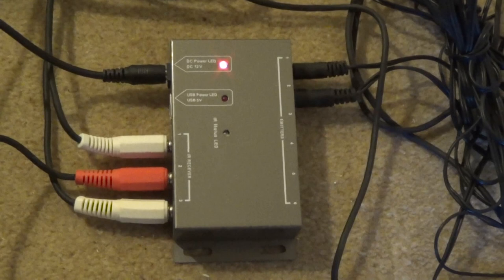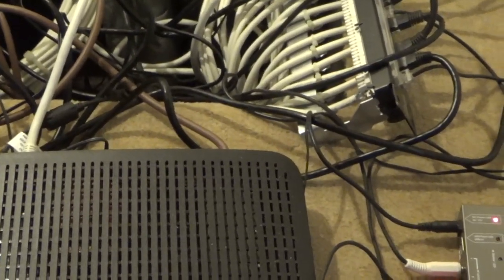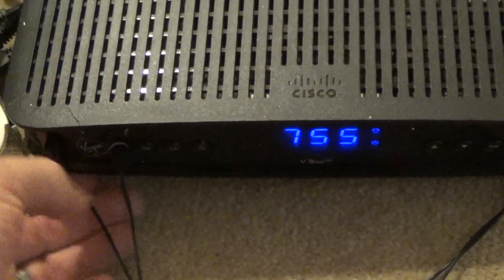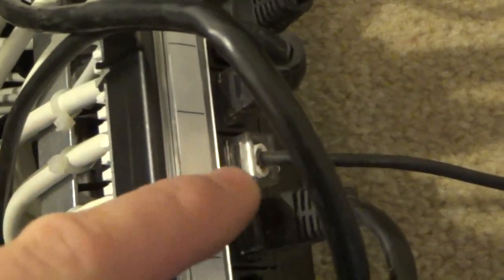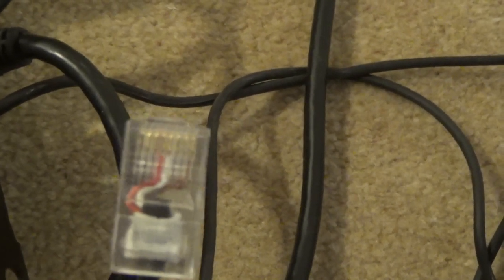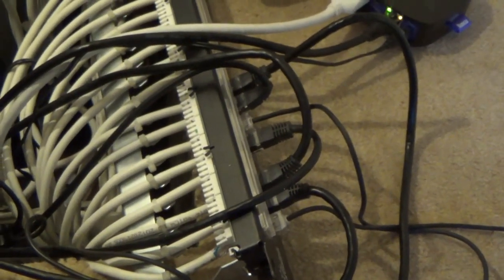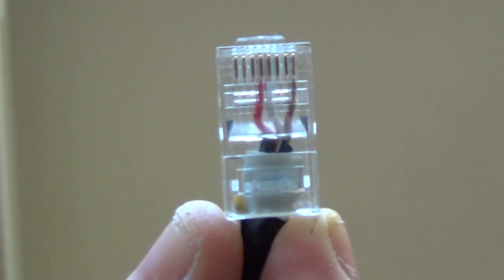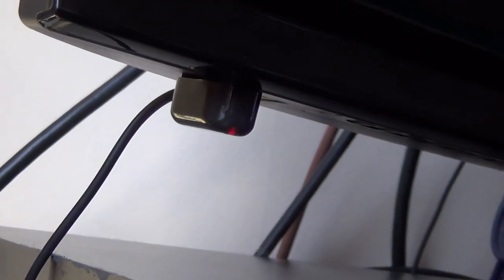How to install a remote control extender kit (IR Extenders & Emitters)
Hi, this 'How To' video shows how to install a remote control  extender kit through cat5e or cat6 network cabling using the IR (Infrared) emitters and receivers. This is ideal when your A/V equipment (set top box, dvd, video streaming device) is hidden away in a cabinet or under the stairs.
The IR Receivers 3.5mm stereo plug terminates on an rj45 plug on pins 4 and 5 (Ring and Tip or left and right audio) and the ground/sleeve is on pin 8, this is plugged into the patch panel. Then on the other end plugged into the network faceplate in the living room is another rj45 plug wired exactly the same and this has a 3.5mm socket on it which allows you to terminate the actual IR receiver from the TV.
When you use twisted pair such as cat5 or cat6 network cable the IR signal can travel much further than using 3.5mm extension cables.
Thanks Vince.